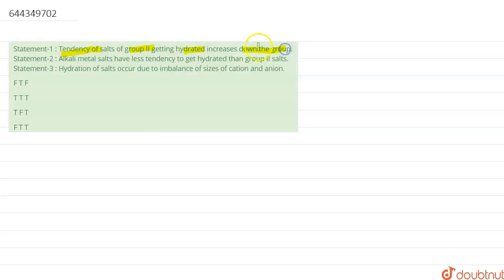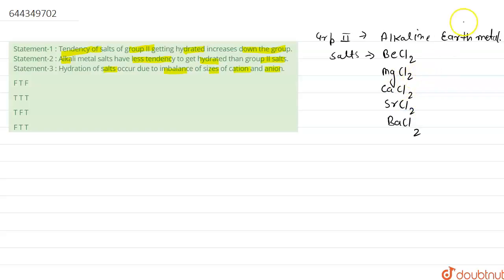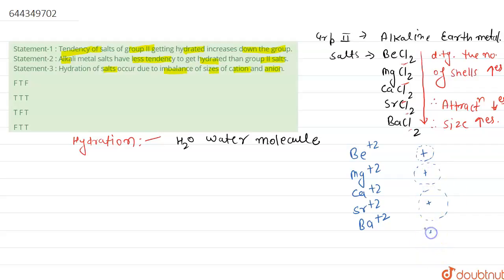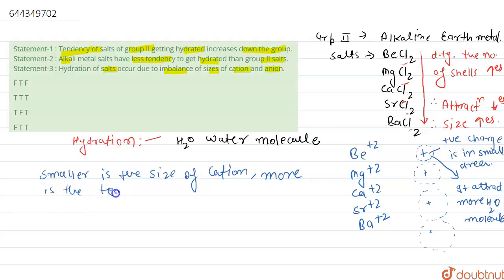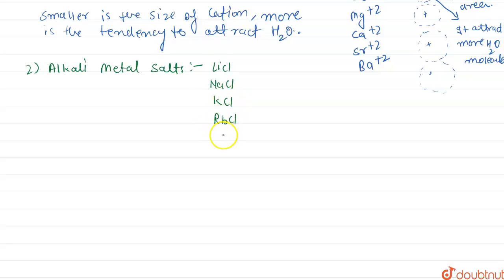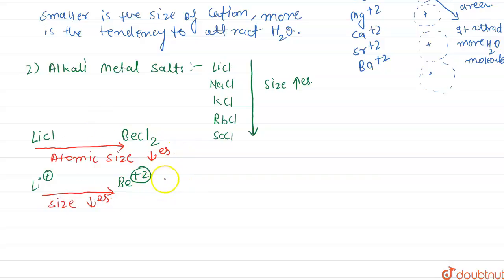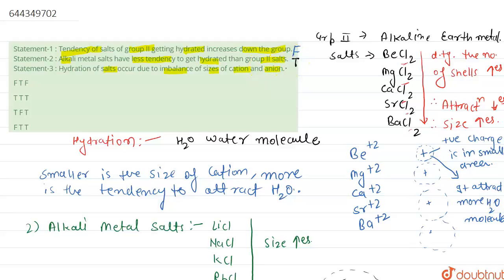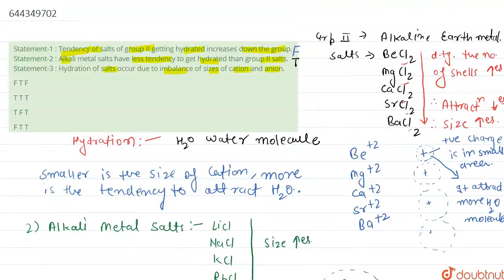Statement-1 : Tendency of salts of group II getting hydrated increases down the group. Statement...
Statement-1 : Tendency of salts of group II getting hydrated increases down the group. Statement-2 : Alkali metal salts have less tendency to get hydrated than group II salts. Statement-3 : Hydration of salts occur due to imbalance of sizes of cation and anion.
Class: 12
Subject: CHEMISTRY
Chapter: CLASSIFICATION OF ELEMENTS AND PERIODICITY IN PROPERTIES
Board:IIT JEE

👉 Have Any Query? Ask Us.